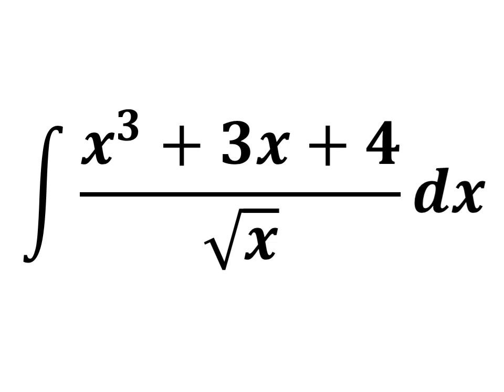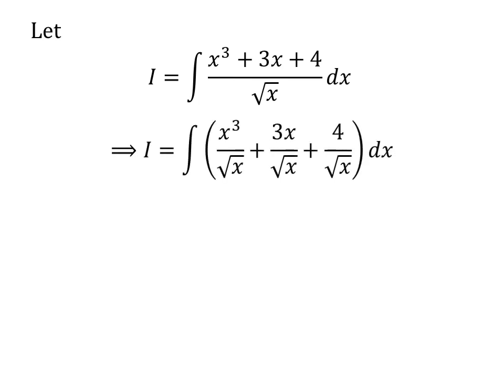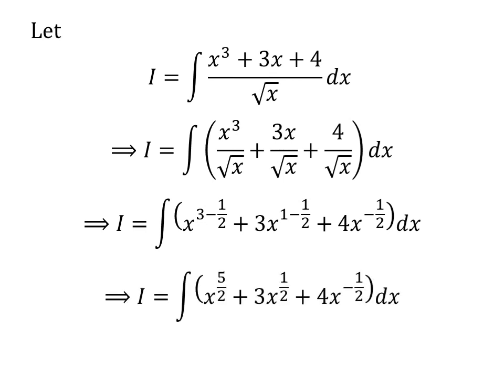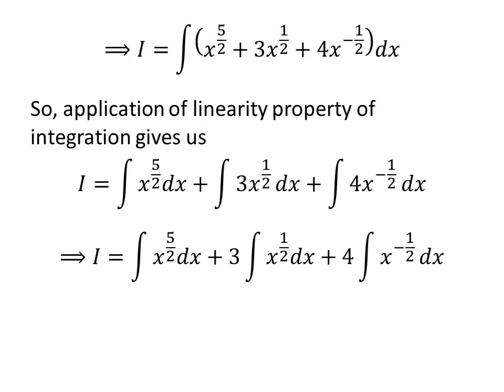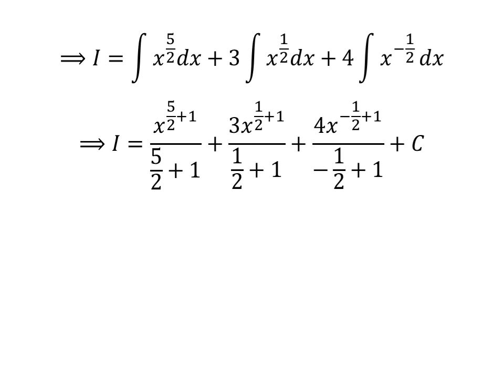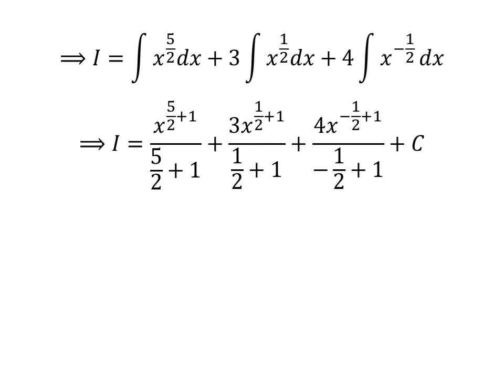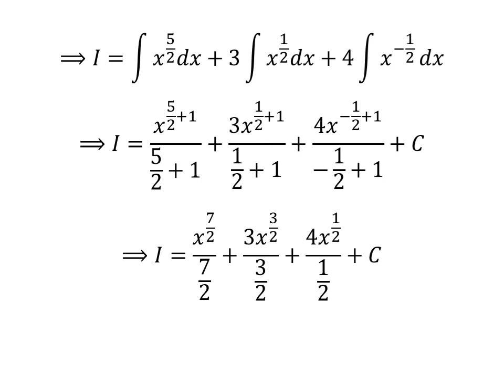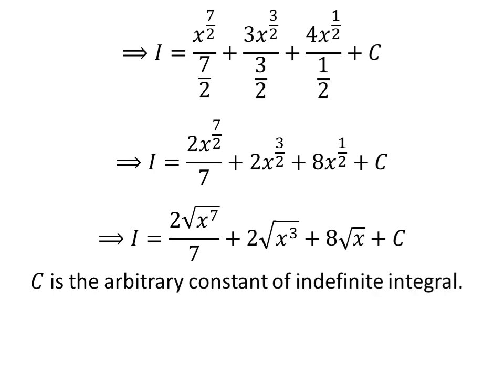Integral of (x^3 + 3x + 4)/sqrt(x)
In this video, we will learn to find the integral of (x^3 + 3x + 4)/sqrt(x) . This problem is in the NCERT Mathematics textbook for class XII in exercise 7.1 problem 12.

Other topics of this video are:
Integration of (x^3 + 3x + 4)/sqrt(x)
How to find the integral of (x^3 + 3x + 4)/sqrt(x)?
How to evaluate the integral of  (x^3 + 3x + 4)/sqrt(x)?